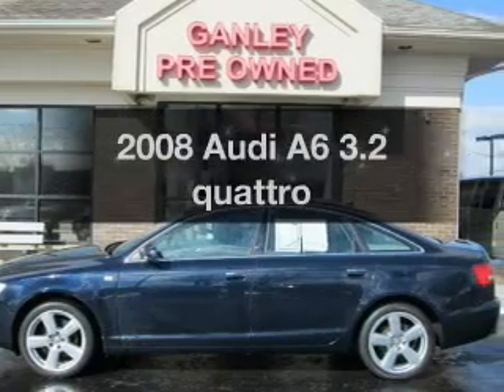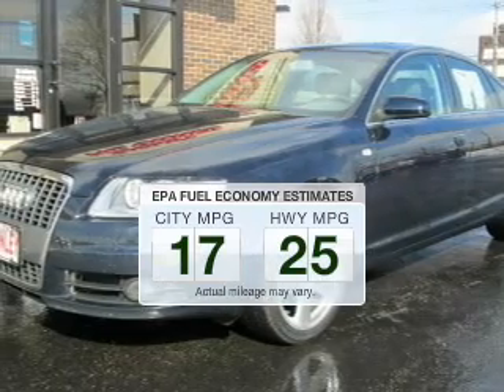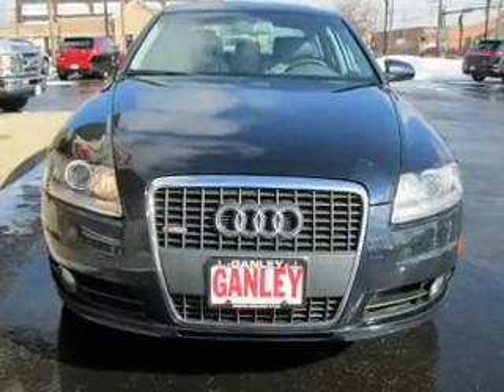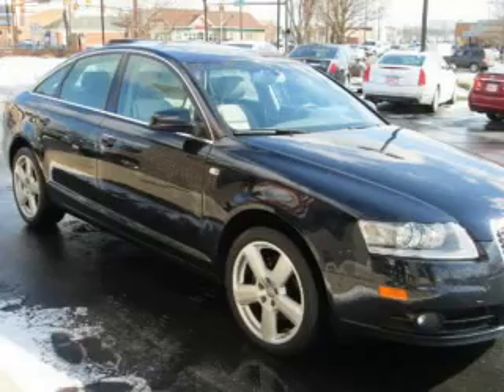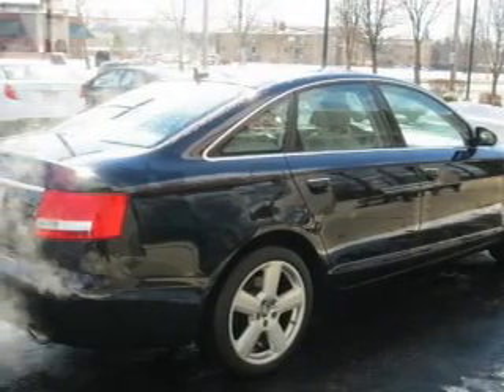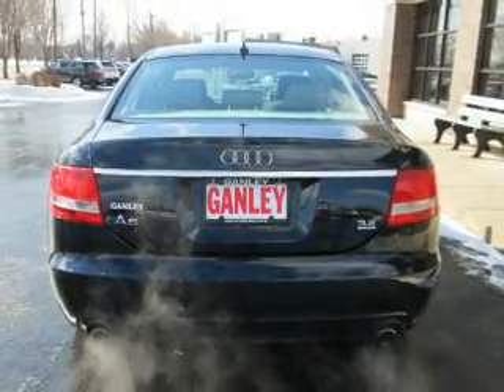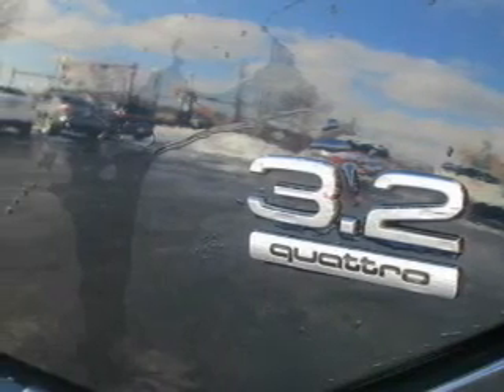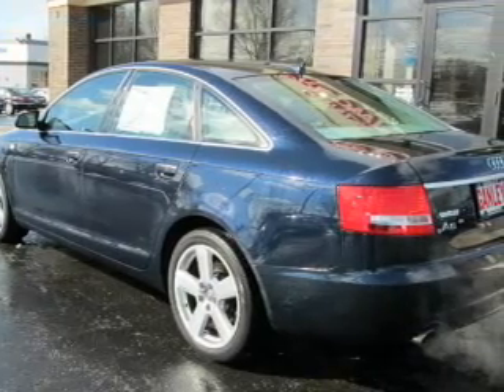2008 Audi A6 - Middleburg Hts OH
Year: 2008
Make: Audi
Model: A6
Trim: 3.2 quattro
Engine: 3.1 liter 6 cylinder 24 valve
Transmission: 6-Speed Automatic
Color: Night Blue Pearl
Mileage: 72562
Address:
6630 Pearl Road